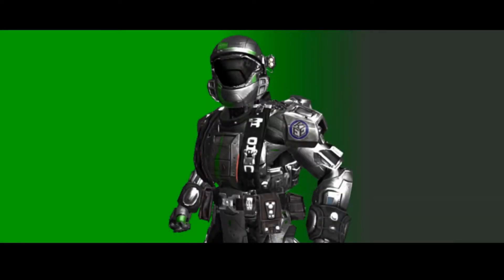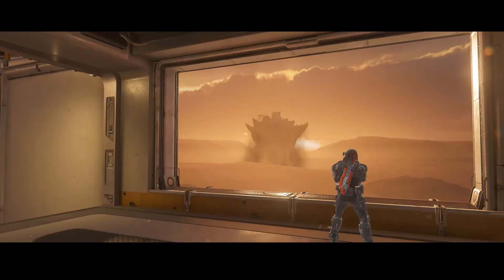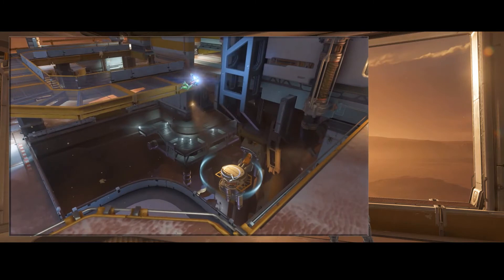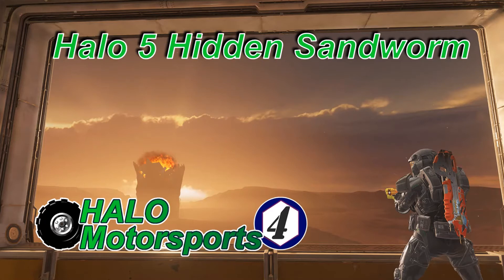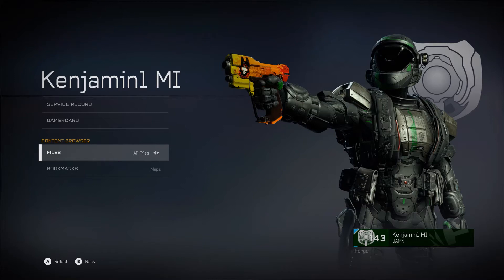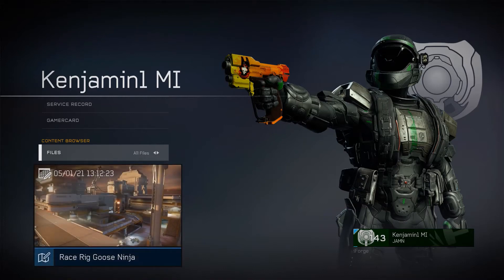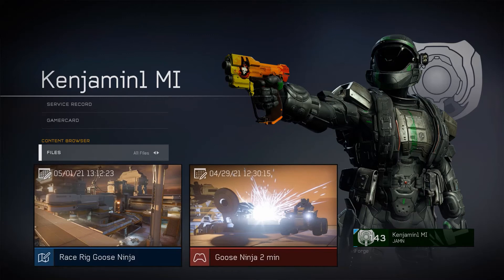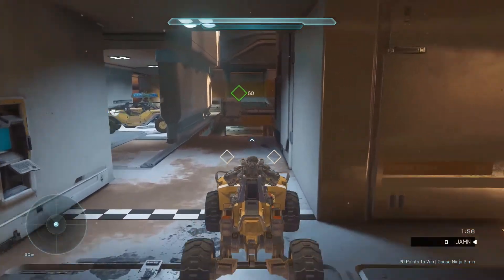Halo 5 Hidden Sandworm - HALO Motorsports 4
[to skip my explanation of the worm, map and gametype, you can skip ahead to 4:35].

EASTER EGG - "Race Rig Goose Ninja". (The Rig)
The map has a sandworm animation that plays after THREE triggers are activated. I was able to script the first one (lever in pit) to go off. The other two triggers are blue plasma coils that appear after you activate trigger one.
However, if you use the 'Goose Ninja 2 min' gametype. You can race the map, shoot the level 2 blue coil, continue to level 3, stop at the Scorpion, melee the blue coil... look behind you as the sandworm eats the rig in the distance. …You might even still have time to finish with 20 points!

Halo 5: Guardians Custom Map and Gametype available in-game and via HaloWaypoint.com: (Log in at HaloWaypoint and follow these links).

Music excerpt:
“The Liberty Bell” (march) - Performer: New York Military Band [1917].
Composer: Sousa, John Philip [1893]. *Public Domain.

– A David Lynch Film based on a novel by Frank Herbert

Halo Insider:
To be eligible for participation in pre-release ‘technical preview’ flights of Halo INFINITE!

Special Thanks to my subscribers, and my friends from iForge/HSFN for their help testing the map, and friends from ForgeHUB and The Scripters Guild for input on activating the triggers.
- JAMN